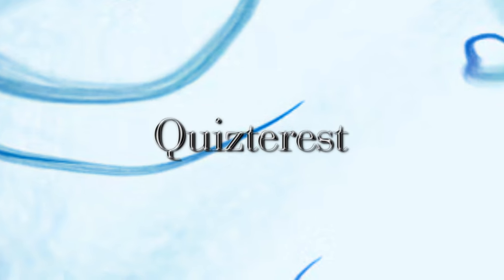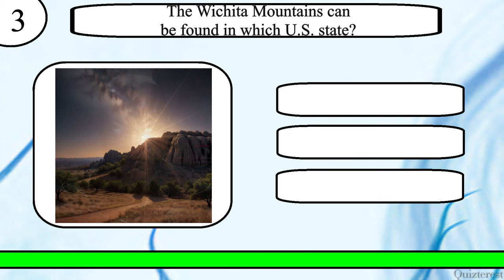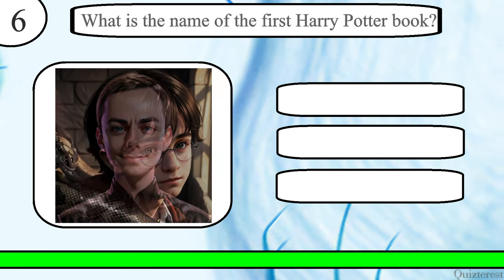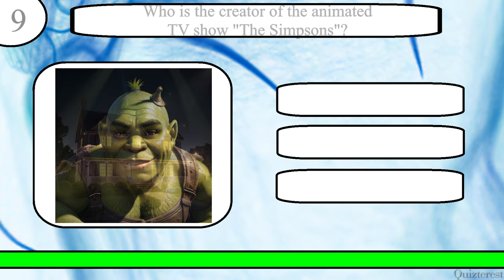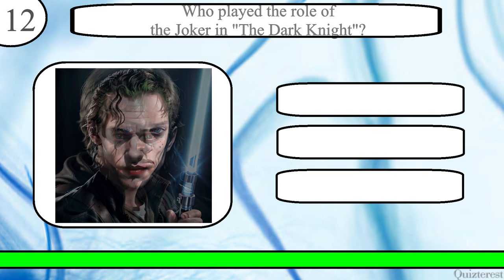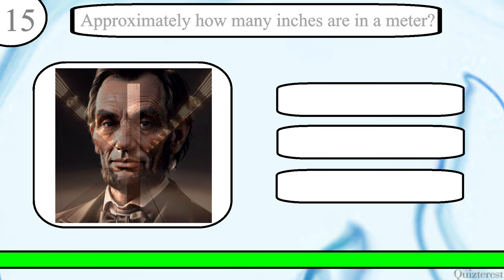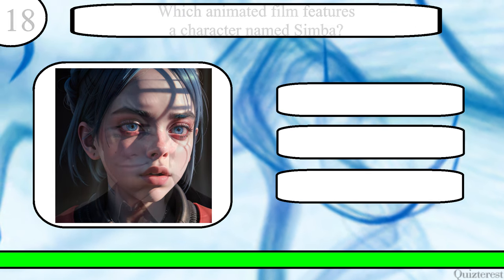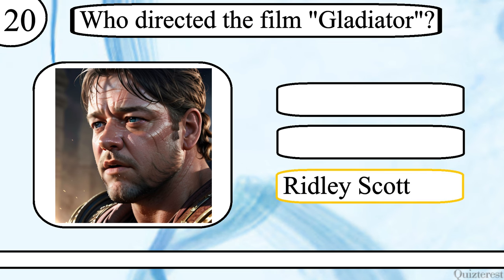Think YOU Know Trivia? Well Just Try to Ace This 20 Question General Knowledge Trivia Quiz!